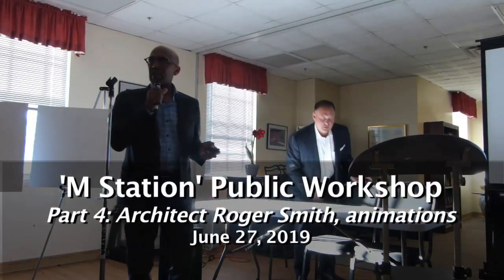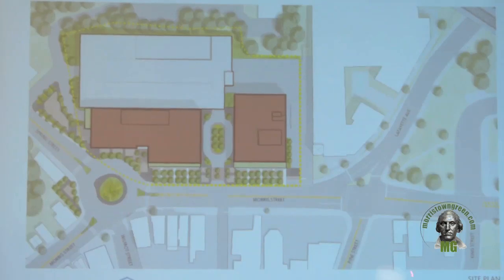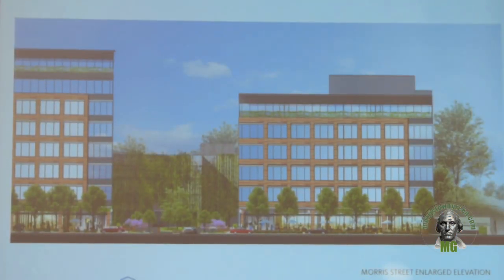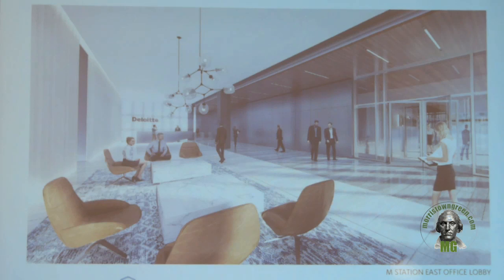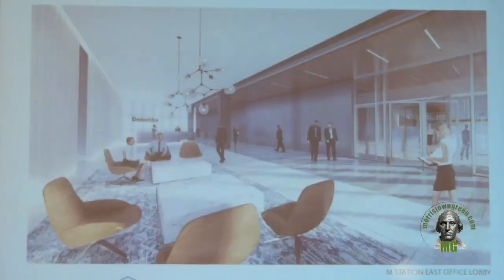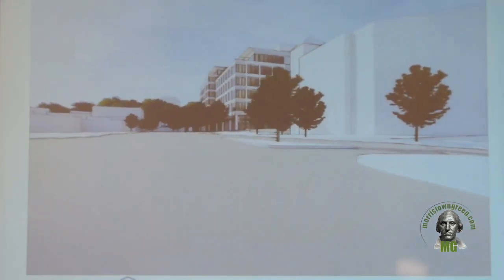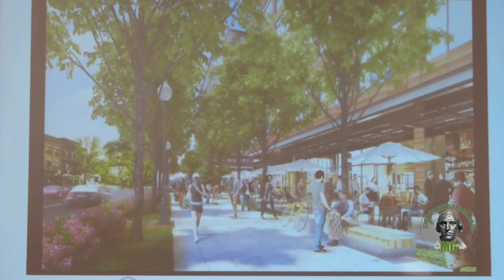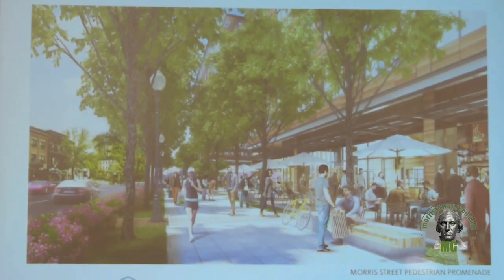M Station Workshop Pt. 4: 'Creating a destination'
Returning to the microphone, project architect Roger Smith says, 'We want to create a destination,' with public spaces for festivals, street fairs, etc. He addressed an